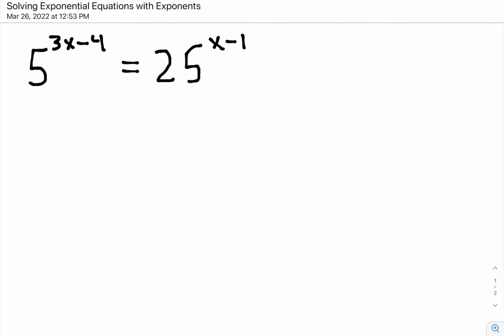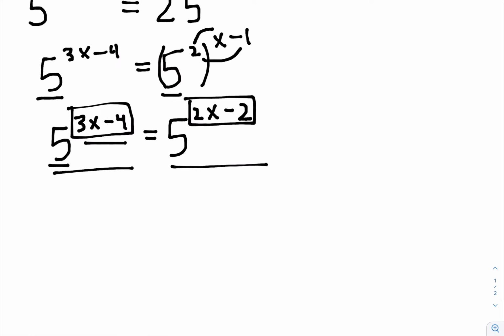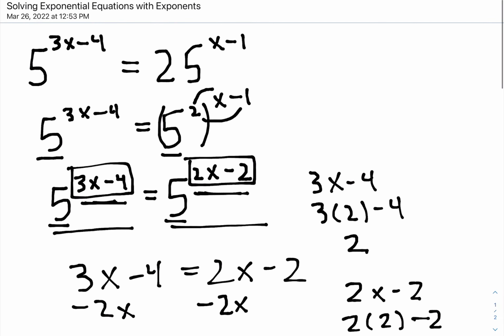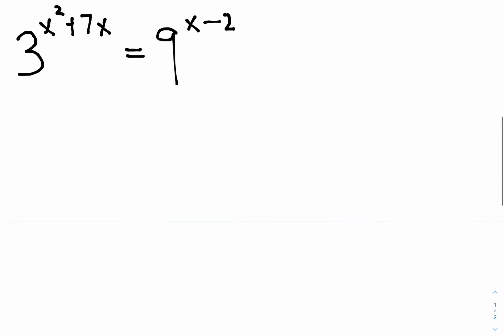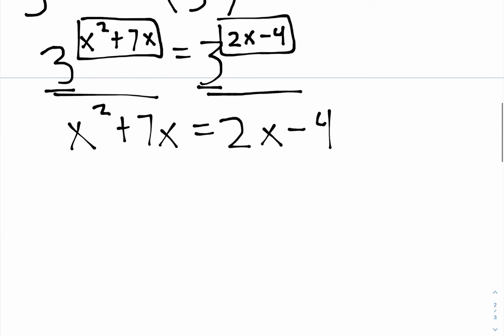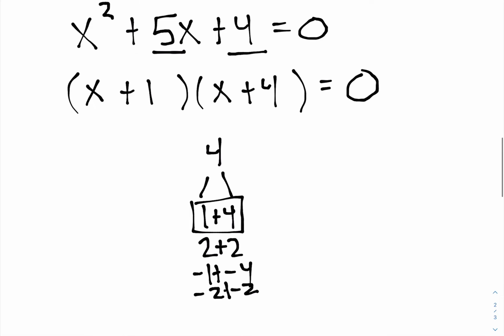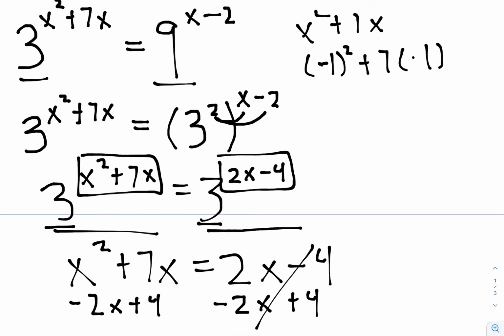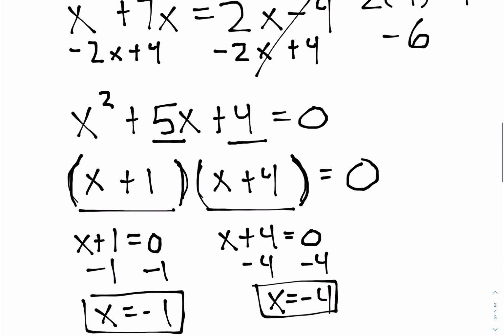Solving Exponential Equations with Related Bases